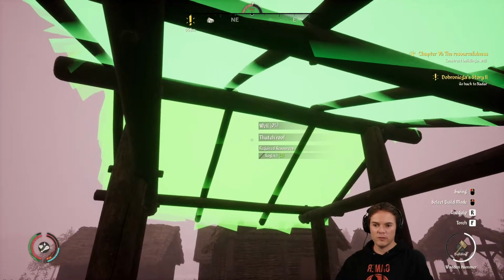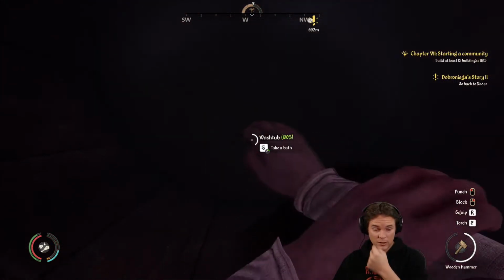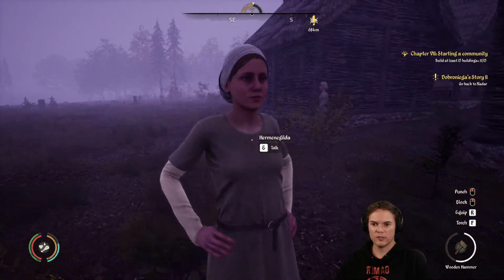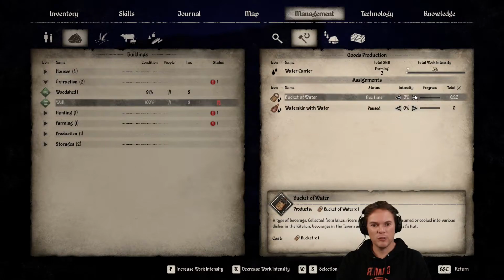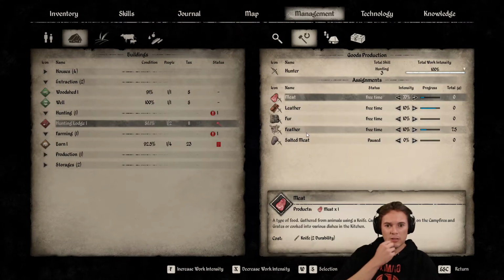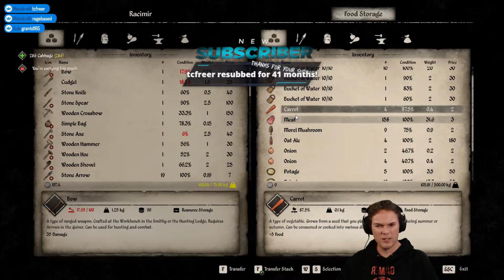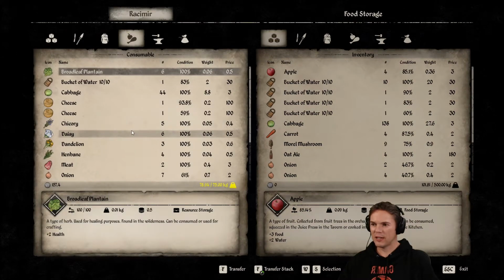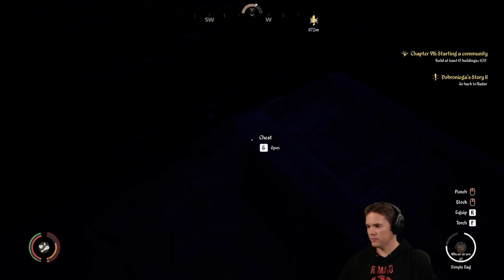Medieval Dynasty (full release) - let's play Part 32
Let's play Medieval Dynasty! You can join me live on my medieval adventures on my Twitch channel where I play all sorts of different games